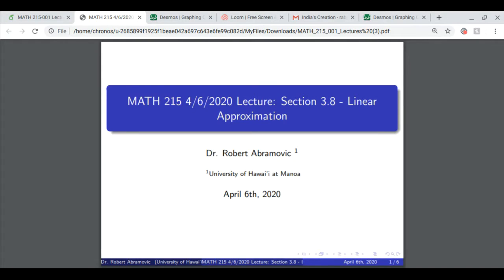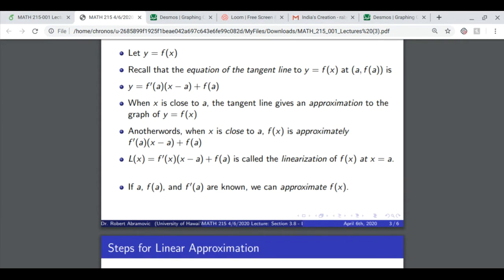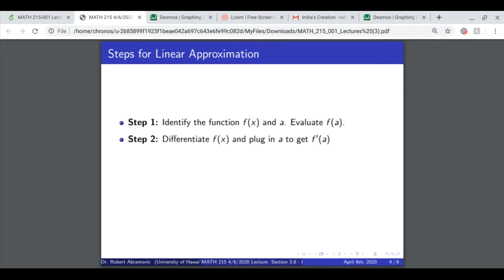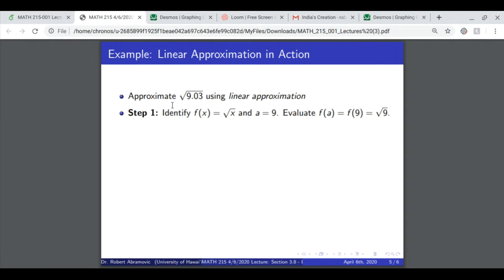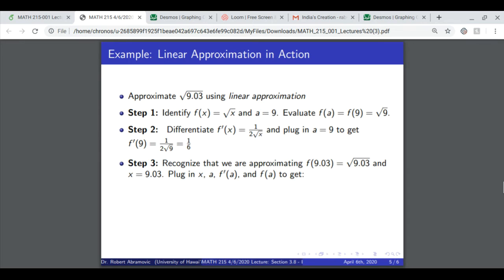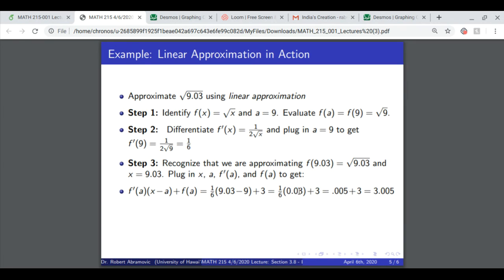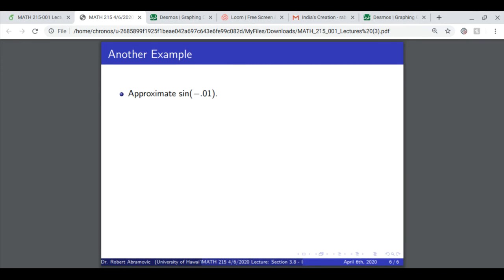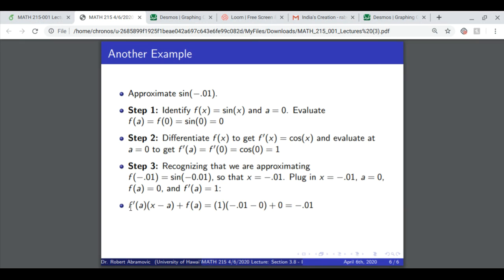MATH 215 4/6 Lecture: Linear Approximation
We describe the process of linear approximation and use it to approximate the value of two functions at a given input.